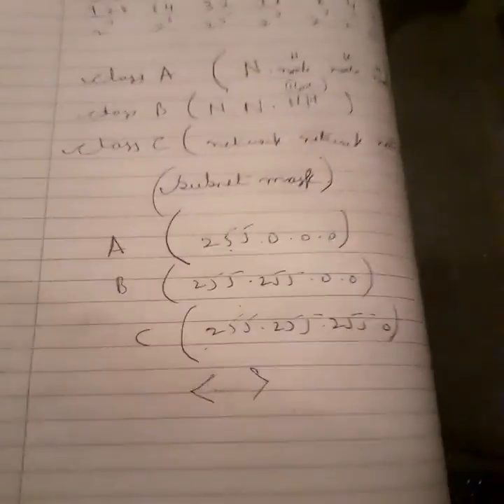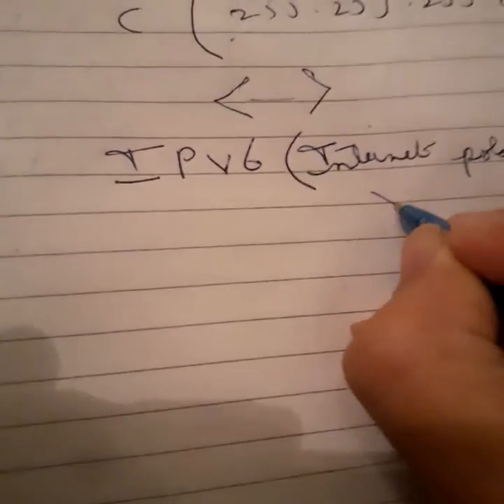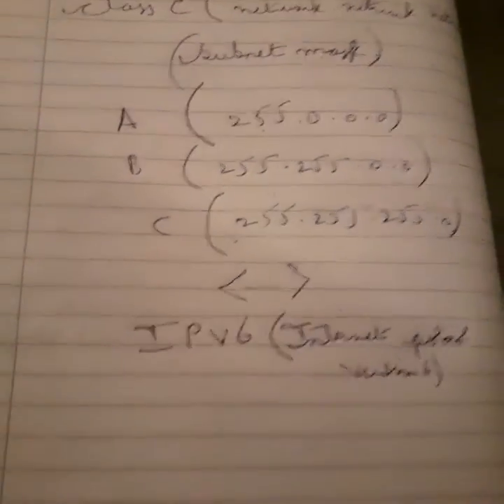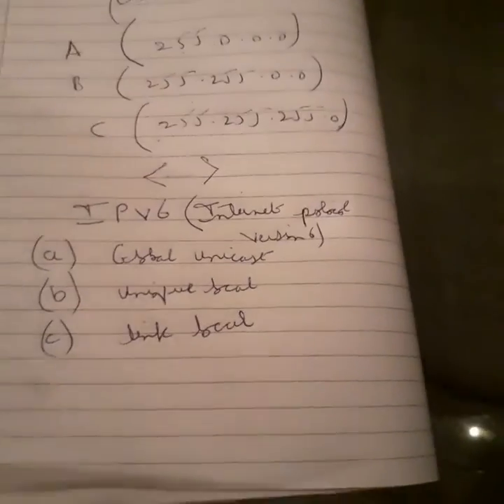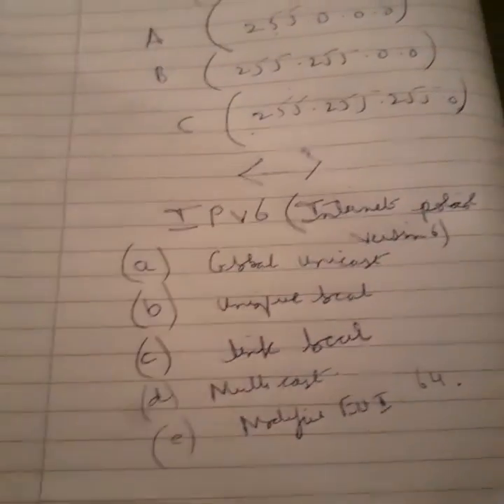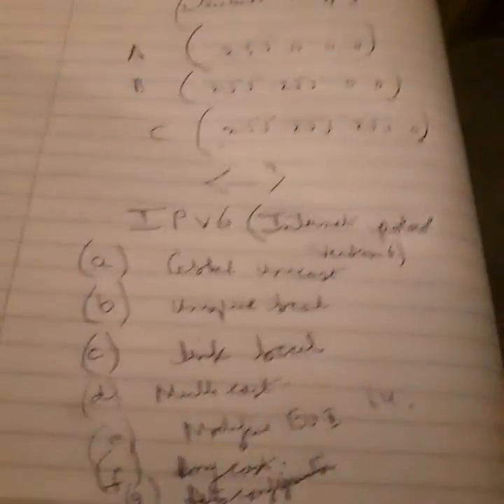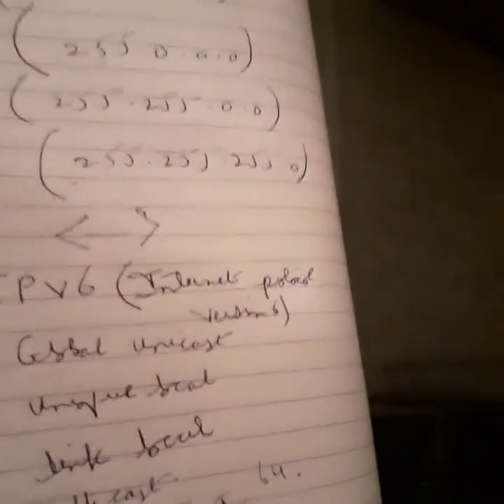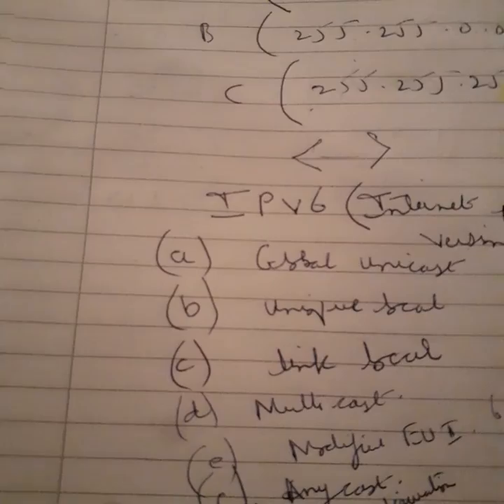Ipv6 tiny taste of ip addresses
Networks